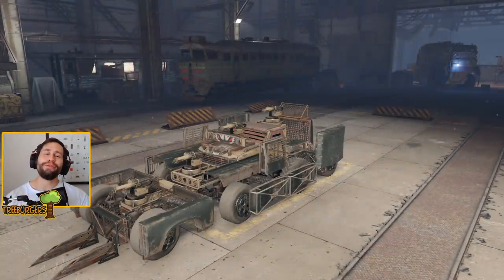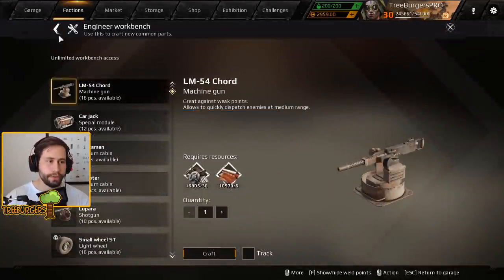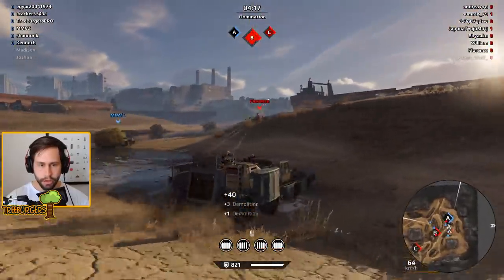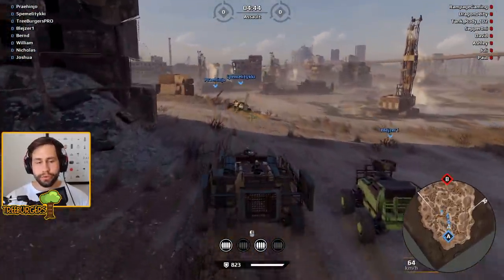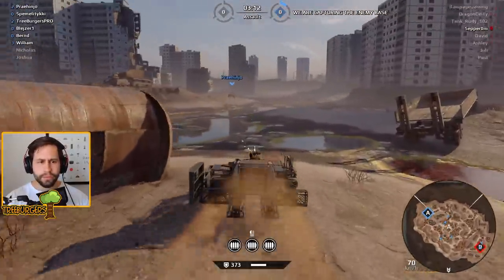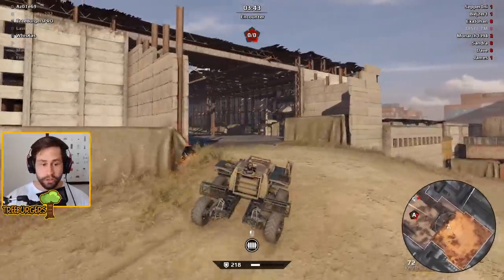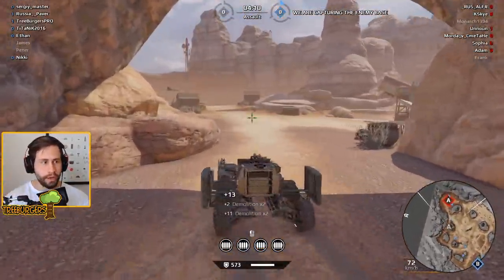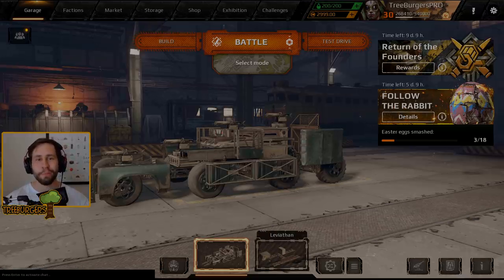Ultimate Budget Coin Farmer For Beginners - Crossout Gameplay